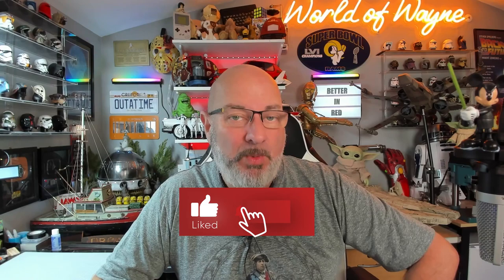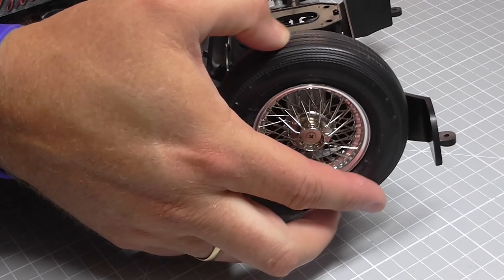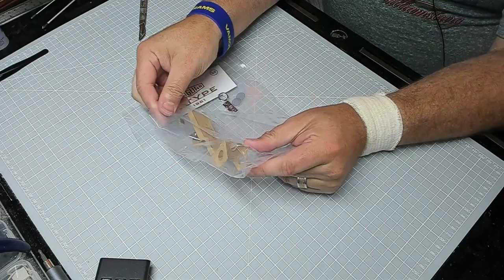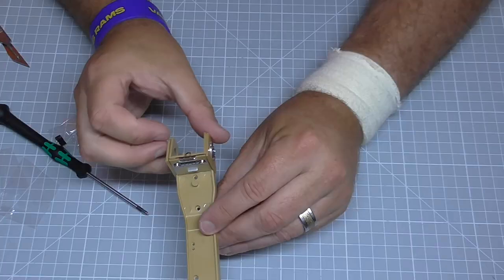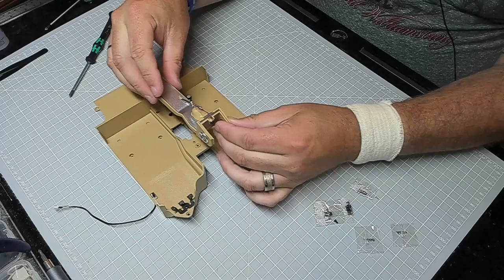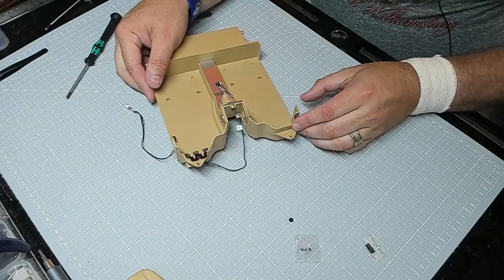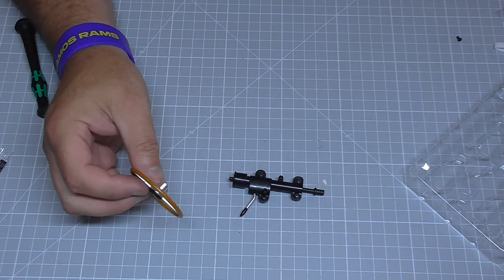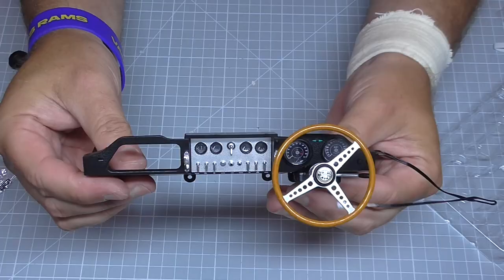Agora Models Build the 1961 E-Type Jaguar 1:8 Scale - Pack 8 - Stages 57-64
00:00 - Introduction
00:44 - Stage 57 - Rear Right
Wheel
02:15 - Stage 58 - Cockpit
 Floor
03:40 - Stage 59 - Transmission
Tunnel
05:39 - Stage 60 - Driver’s
 Control
08:47 - Stage 61 - Brake Light Switch
 and Seat Cushion
10:34 - Stage 62 - Installing the
Seats
12:07 - Stage 63 - The
Dashboard
12:23 - Stage 64 - Dashboard Instruments
and Steering Column

We are building the 1961 E-Type Jaguar in 1:8 scale over 12 packs. This is bought to you by Agora Models.